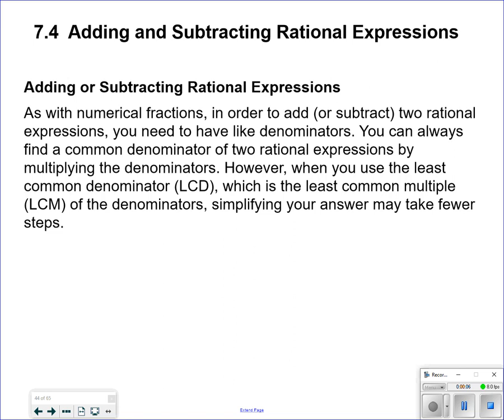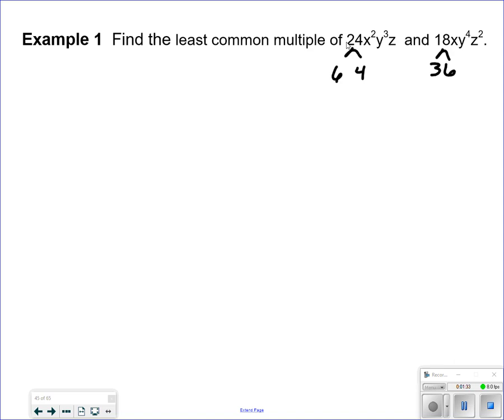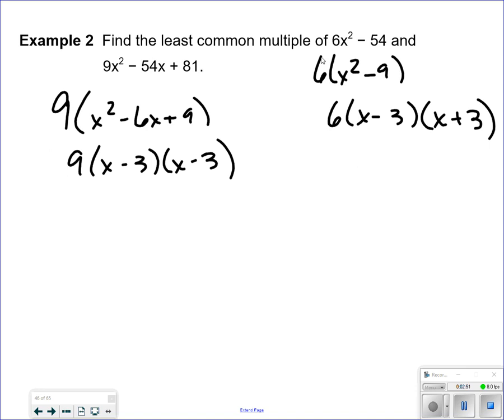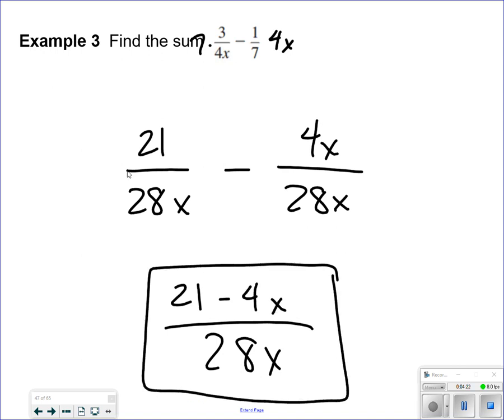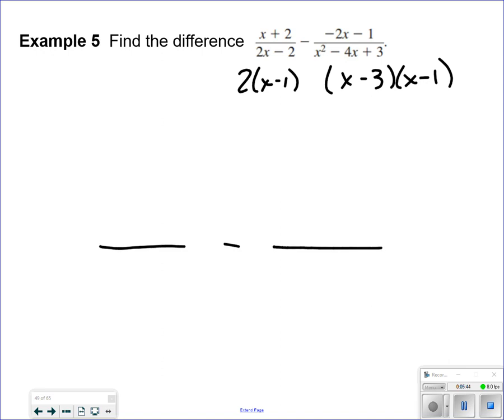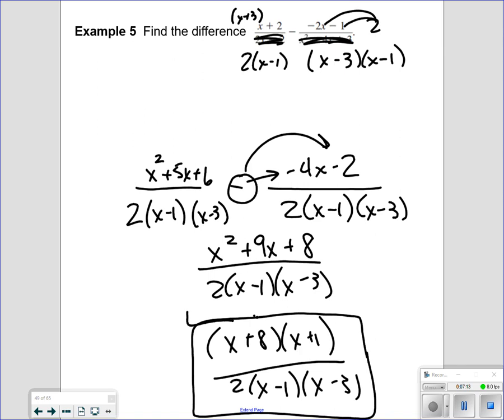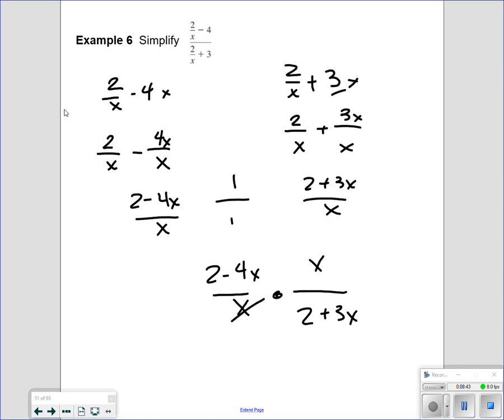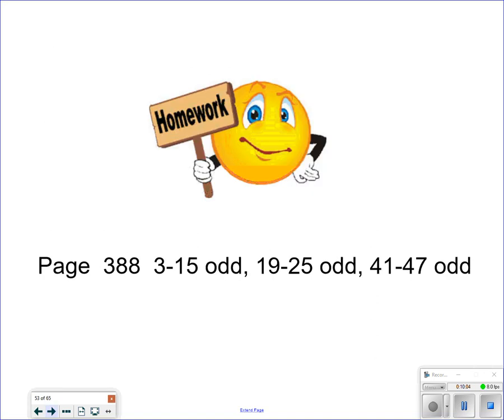Hononegah Honors Algebra II 7.4 Video